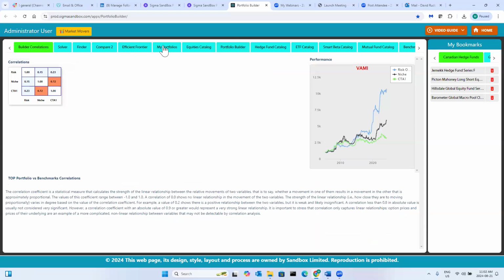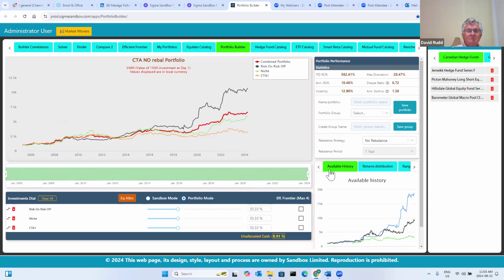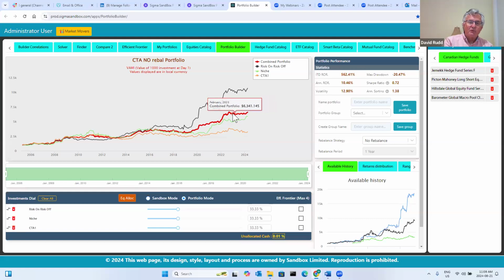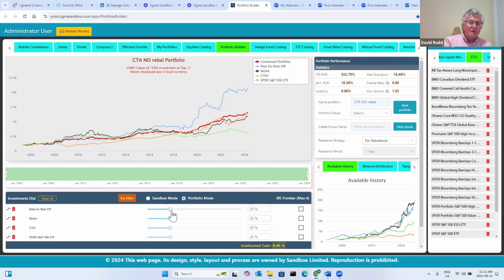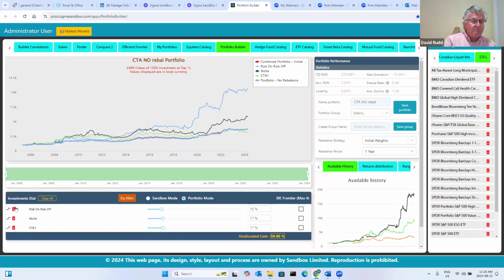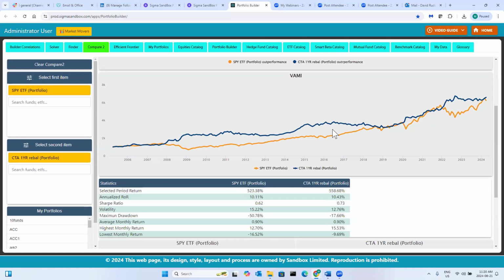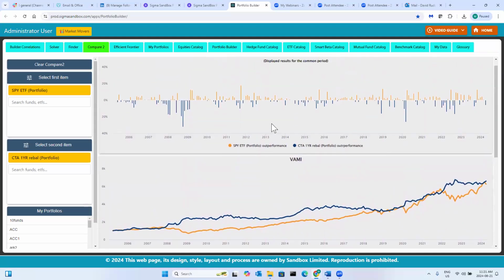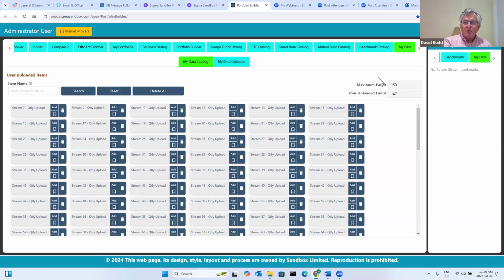Blending CTAs with Equities; an interactive discussion with James Rider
JAMES RIDER of fxvolresearch on video describing what to look for when integrating CTAs with equities.  He uses the Sandbox interactive app to illustrate his thesis. While the normal discussion is that the use of CTAs moderates equity volatility,  he flipped the thesis by saying CTAs should use S& P500 to moderate CTA volatility. Touche!